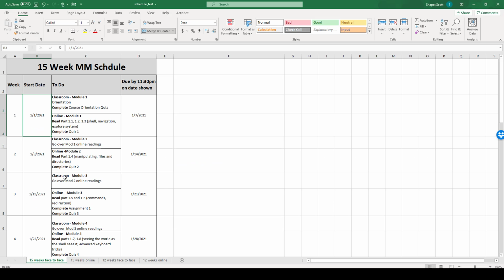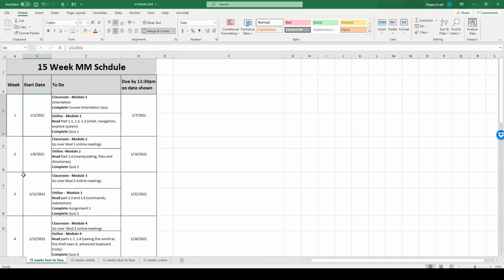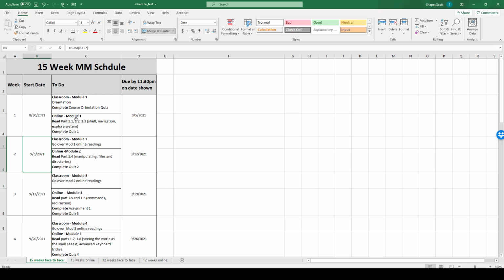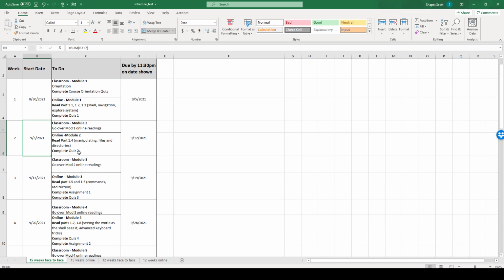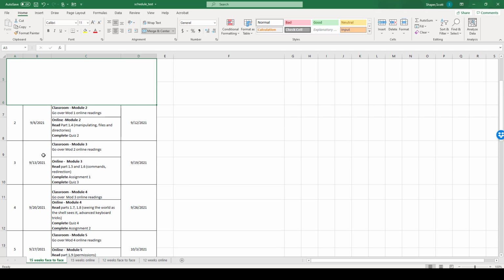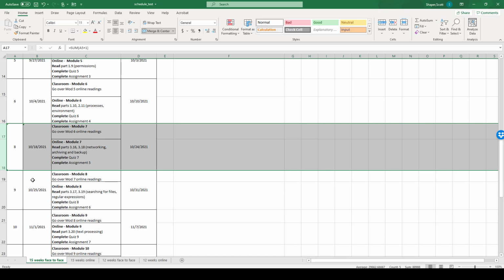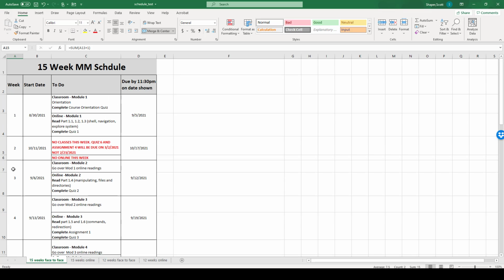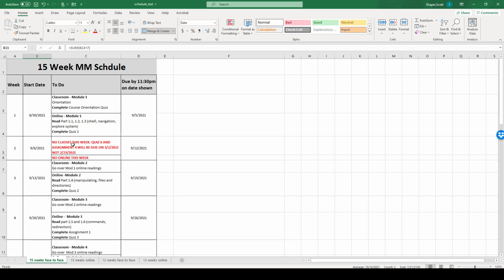Schedule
Brief video on how to use the Excel schedule